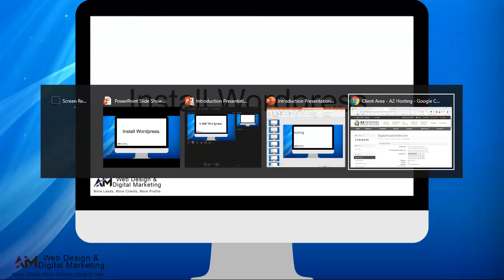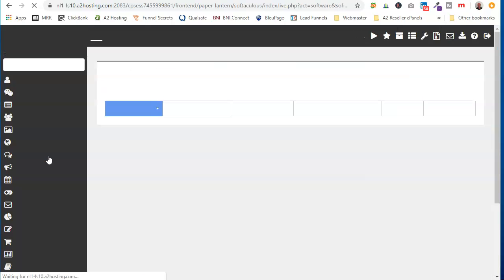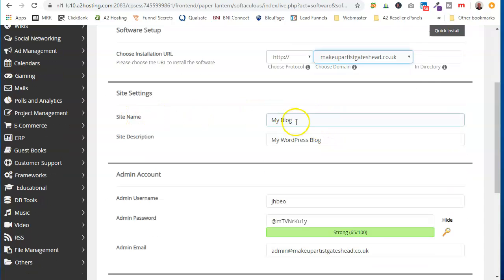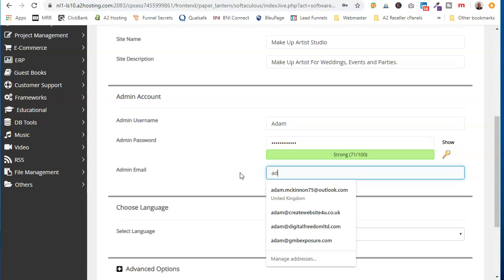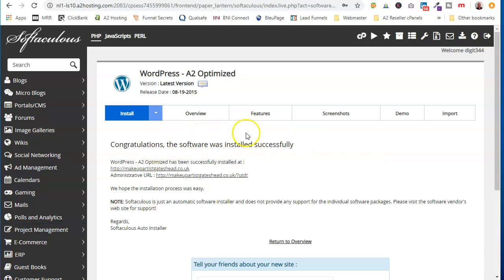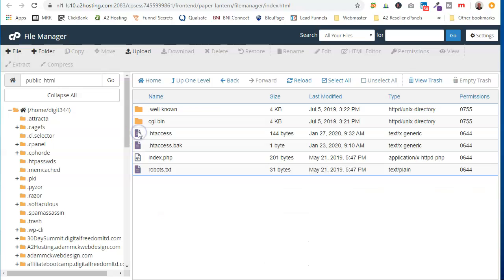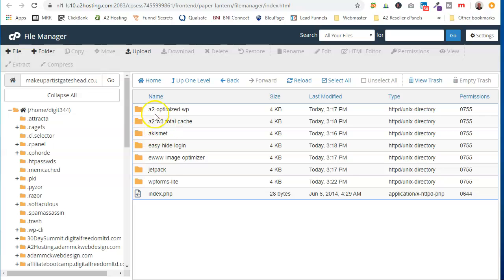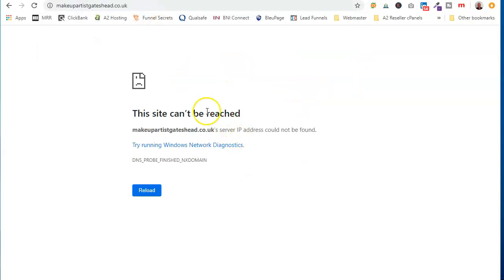Install Wordpress to create and build your professional website.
We are now going to add the software that is going to allow us to build your website and we do this with WordPress, the best and most effective website builder on the planet. In my opinion, nothing comes close to the ease of use and flexibility of WordPress.